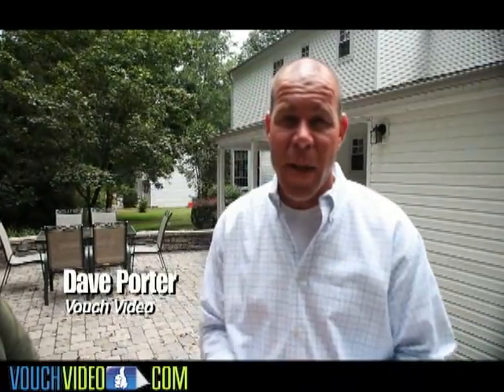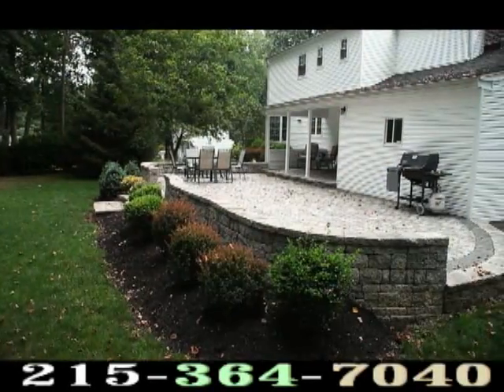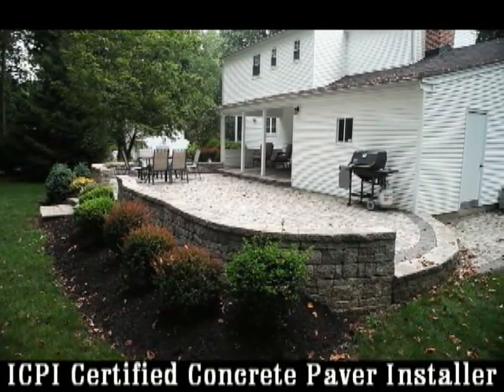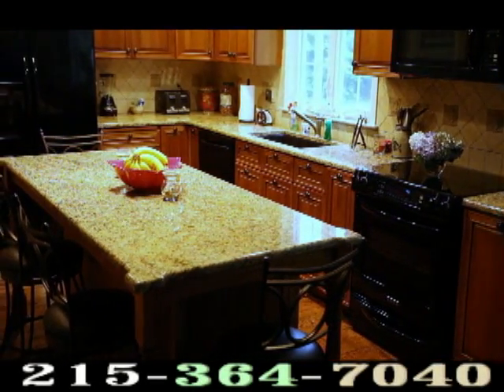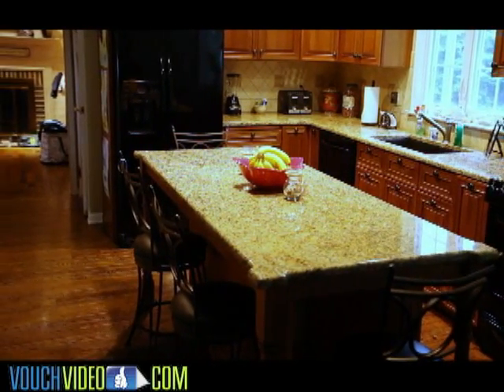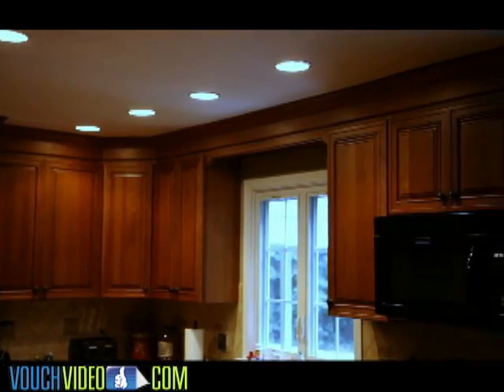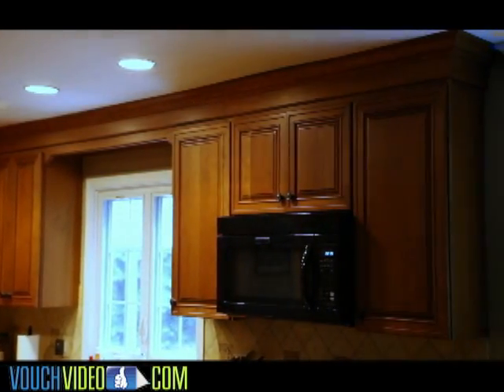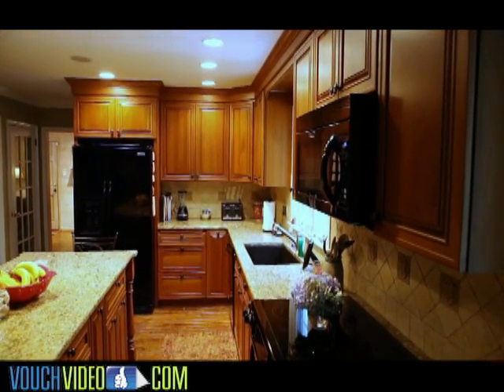Meet Indoor and Outdoor Kitchen Contractors Doylestown and Patio Contractors Doylestown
NorthamptonNursery and Northampton Building Solutions know how to finish a project inside and out. From patio design and kitchen design to building outdoor kitchens and patios at a fair price, this company knows how to build it the right way.  As one of the best Patio Landscape companies in Doylestown, the research team selected to be 2011 patio builder of the year.  With over 20 years of kitchen remodeling and patio building experience, you can be sure that every job will be built the right way.